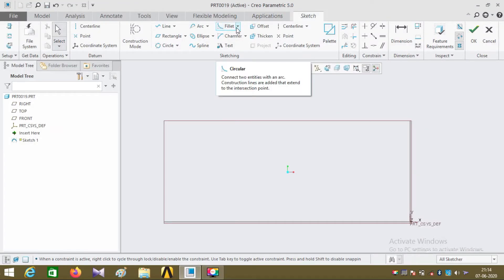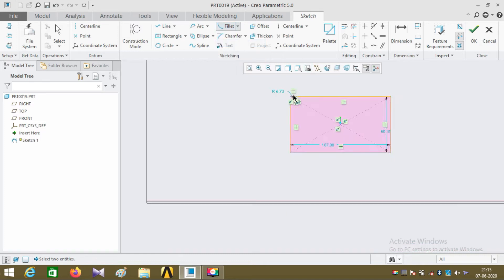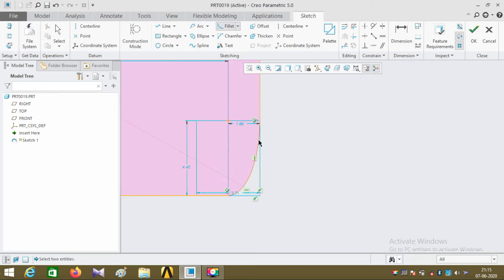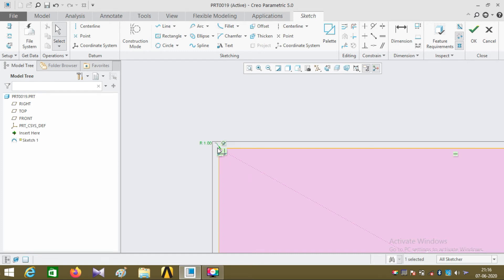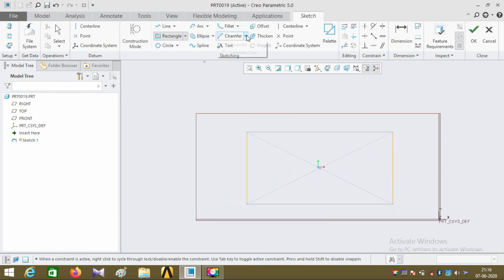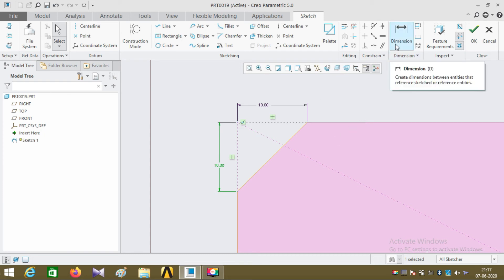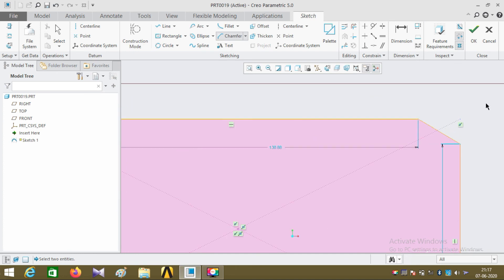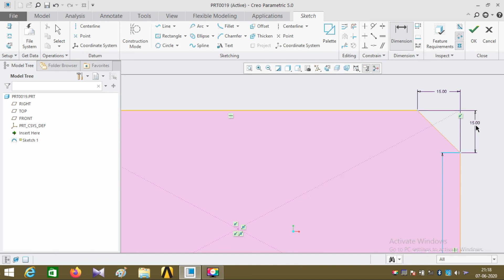Fillet chamfer and dimension in creo || Creo sketching tutorials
This video explains the fillet chamfer and dimension command in Creo